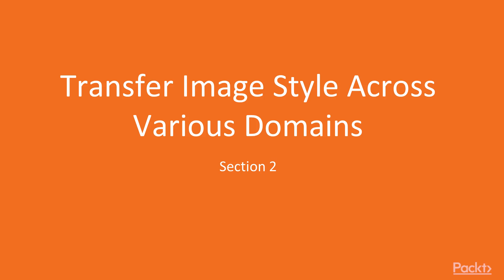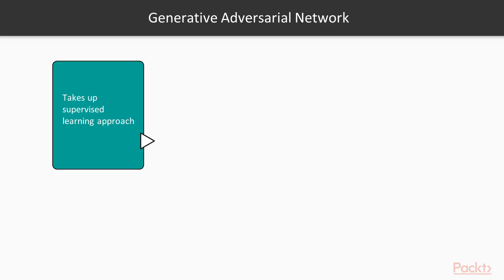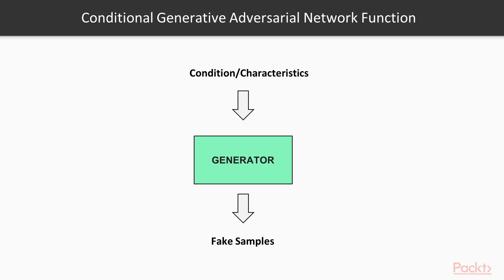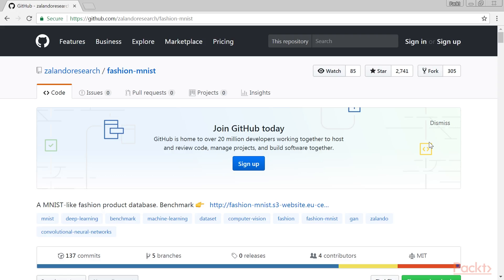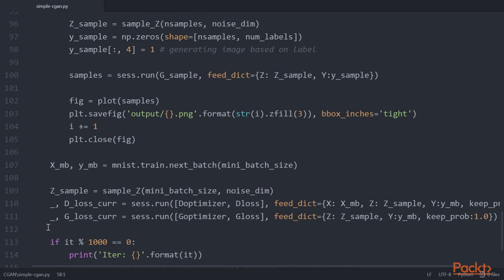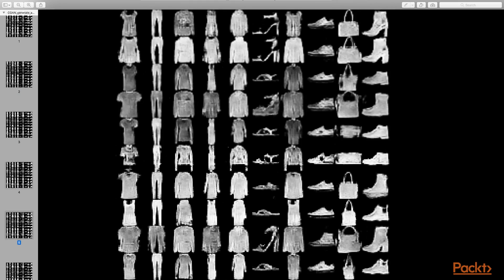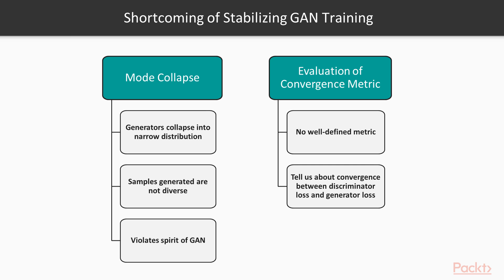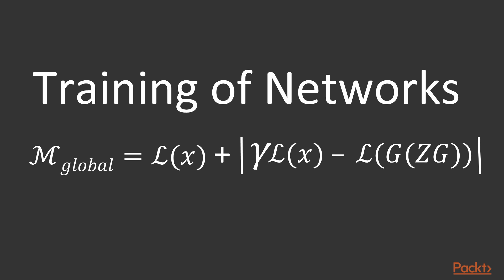Learning Generative Adversarial Networks: Introduction to Conditional GAN| packtpub.com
In conditional GAN (CGAN), the generator learns to generate a fake sample with a specific condition or characteristics rather than a generic sample from unknown noise distribution. We will also see a fashion wardrobe with CGAN.
• Implement fashion wardrobe with CGAN